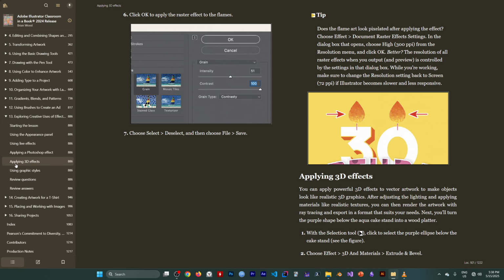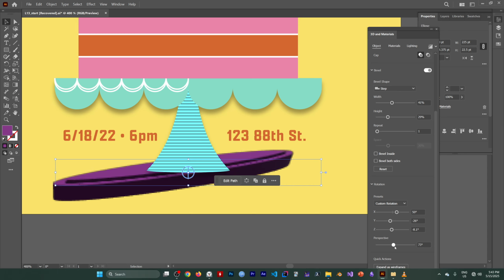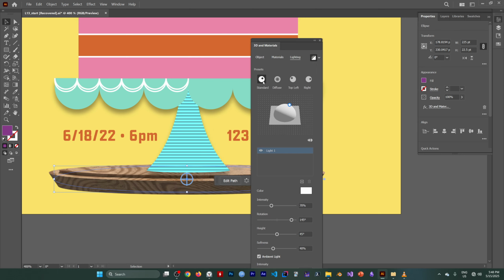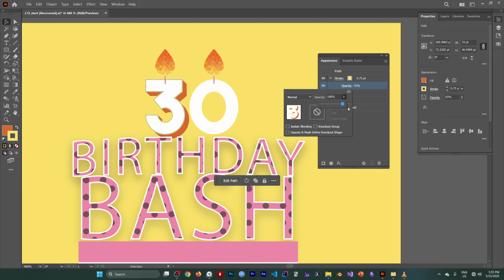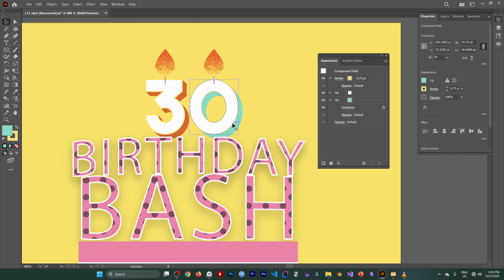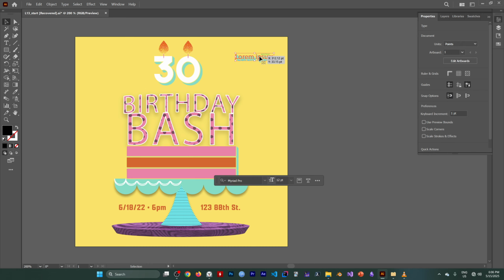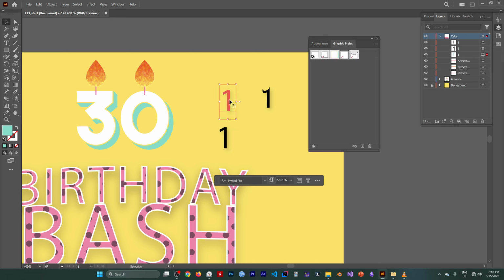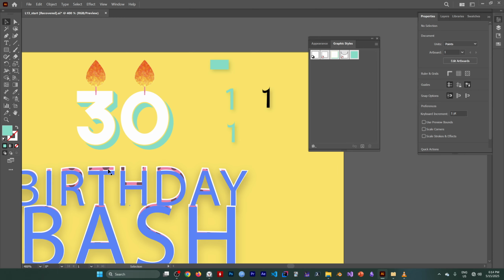adobe illustrator vlog 24